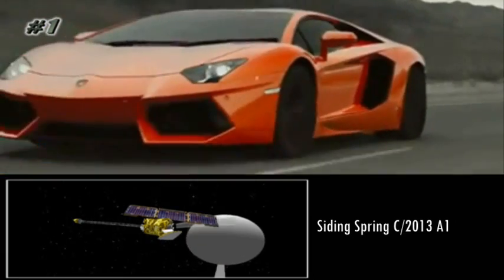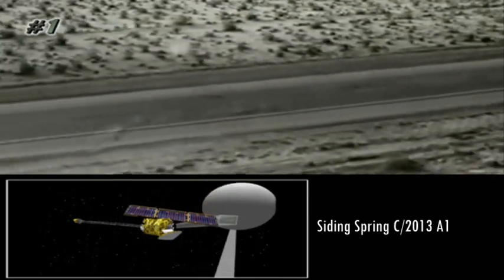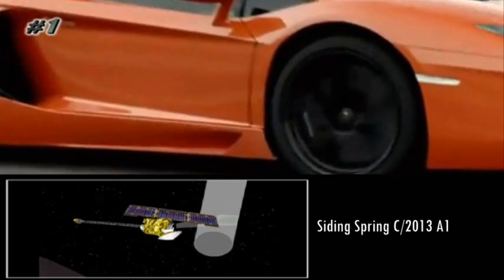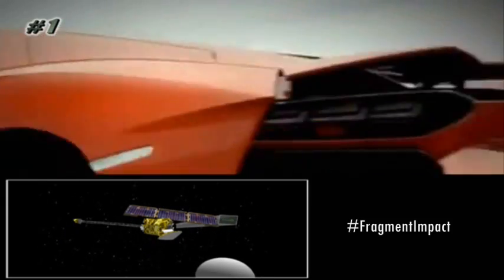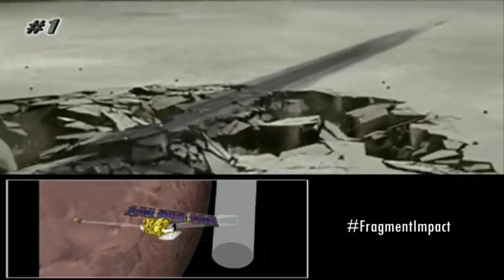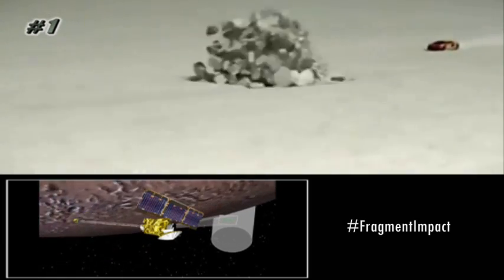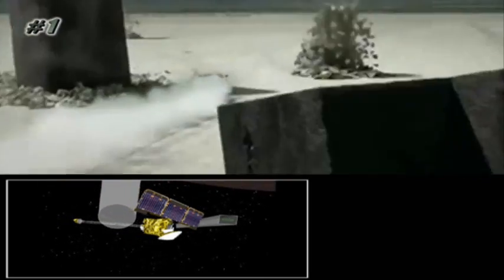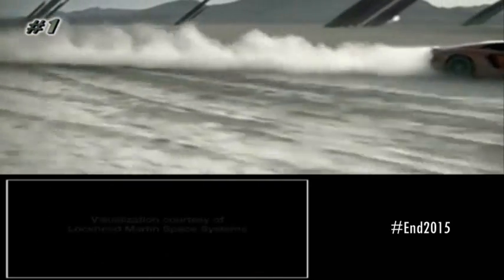Fim 2015 - Impacto da cauda de Cometa em Marte pode lançar asteróides para Terra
Cometa gigante se aproxima de Marte após 1 milhão de anos.

Um cometa vai passar bem perto do planeta Marte neste domingo. Astrônomos e curiosos estão a postos para ver o fenômeno. Vale à pena conferir, porque o evento só deverá ocorrer de novo daqui a um milhão de anos.